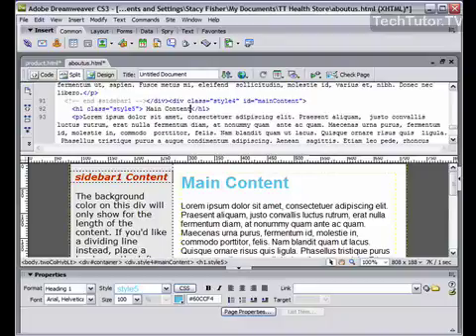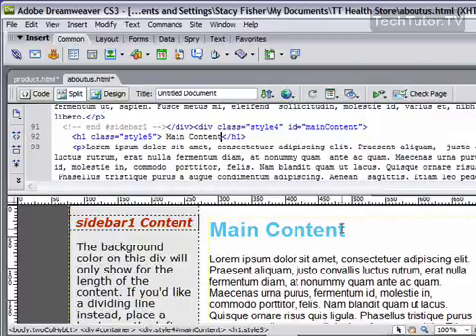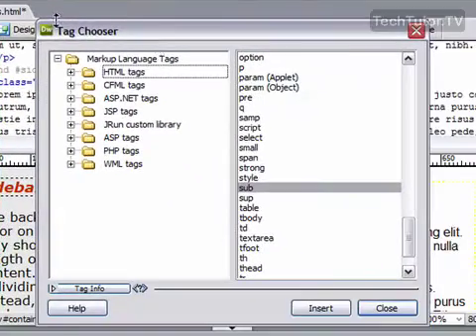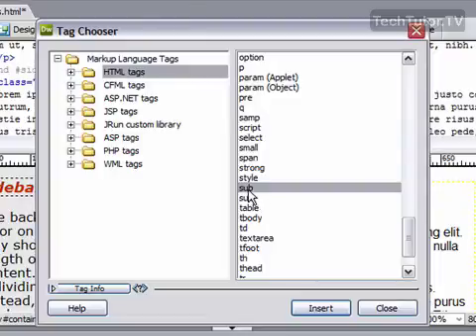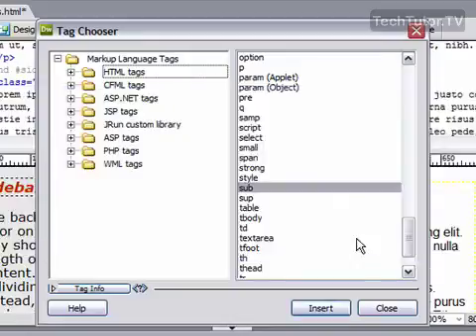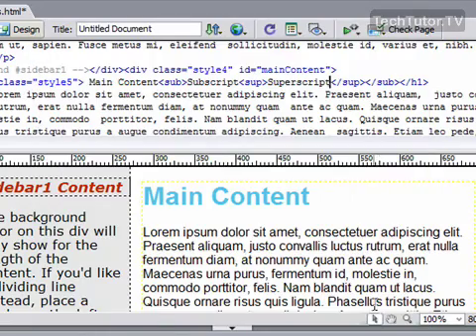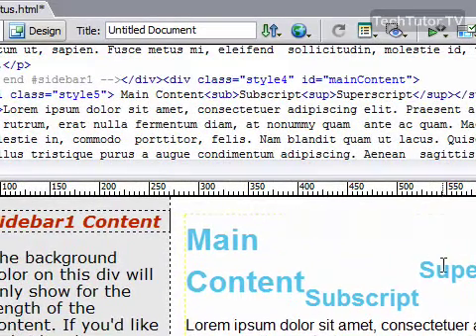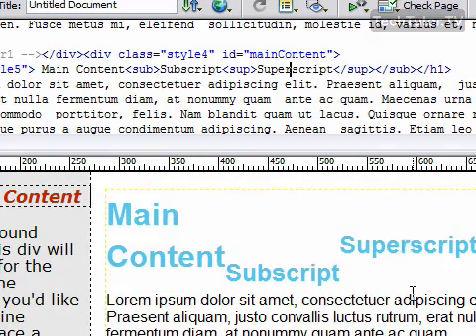Insert a Subscript or Superscript Character in Dreamweaver CS3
See a higher quality video on TechTutor.TV! Any character can be added as a subscript or superscript character in Adobe Dreamweaver CS3 without using an HTML tag. In this video tutorial, you will learn how to insert a subscript or superscript character in Dreamweaver CS3. See higher quality tutorials all for FREE